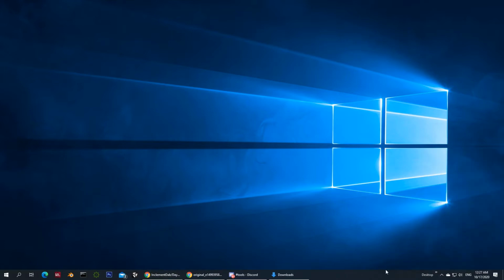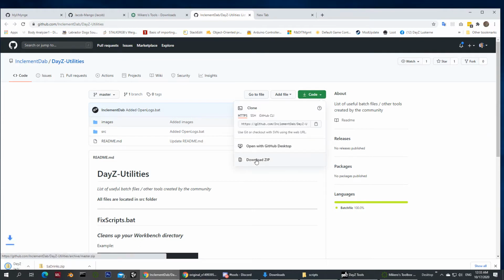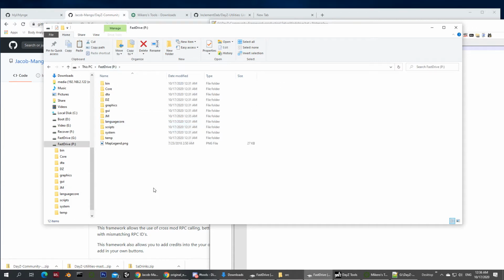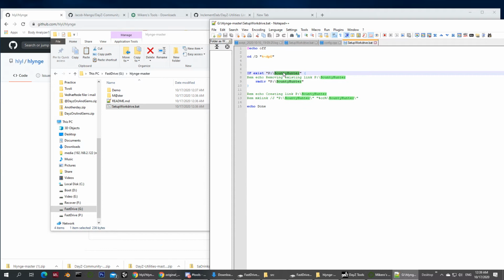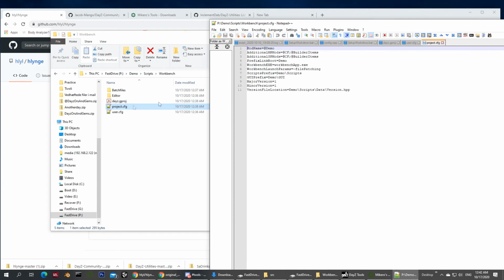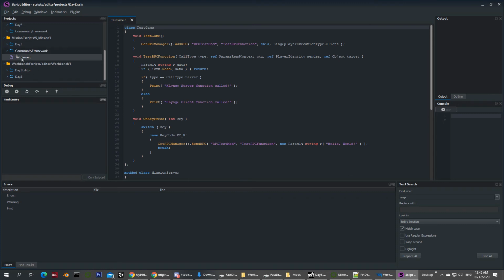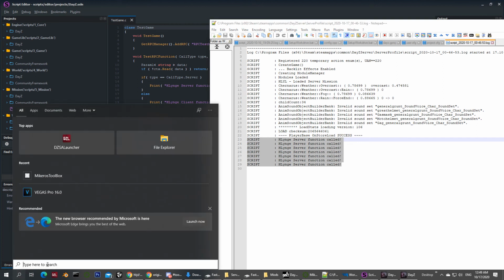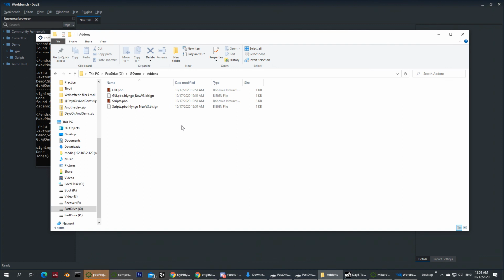How to setup WorkBench including batch scripts and symlinking to build mods for Dayz.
UPDATED the githubrepo to use the new reference method not only refering to to the directory in top of the dayz.gproj file, but direct references in the different sections.

0:00 - Using different tools, Batch scripting, Mikero's tools we make a setup that can be used to create mods for Dayz.
0:40 - First we create a new P drive using the Dayz Tools
1:50 - We extract the game data using Mikeros Dayz2p function

4:18 - We order the scripts using InclementDab''s Fixscript.bat

5:23 - We install Jacob_Mangos Community Framework

7:37 - We download and install the Master repository with the scripts and test mod

14:04 - We create the c:\Mods folder for the output and input Mods
We create the c:\Mods\keys that hold the private key
We Create the Demo mod copy of the master
We Search replace the word M@ster with Demo in the copy we made
We Check the dayz.gproj to confirm that it is setup like we want
We change the default program to open the *.gproj files
15:55 - We open the Demo project in Workbench
17:35 - We compile the @Demo mod
We Run the @Demo mod with a Client and Server setup
We press the "K" - Key to confirm that the Jacob_Mango testgame.c has been implemented correctly
We check the serverdirectory to confirm that string in in the latest log file
21:17 - We pack the mod with Mikero's PboProject tool